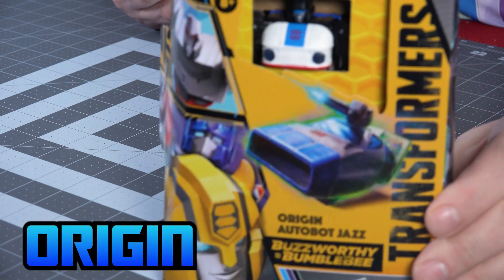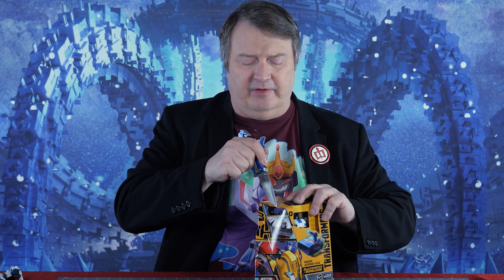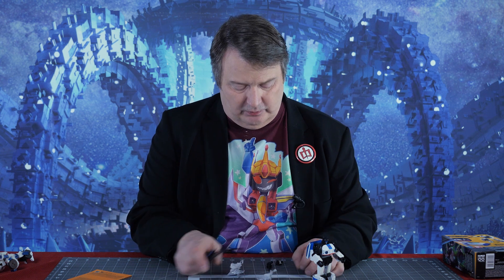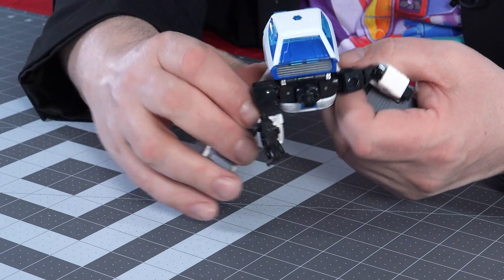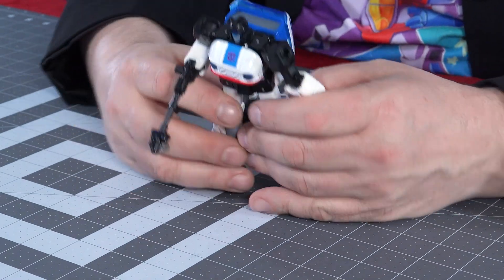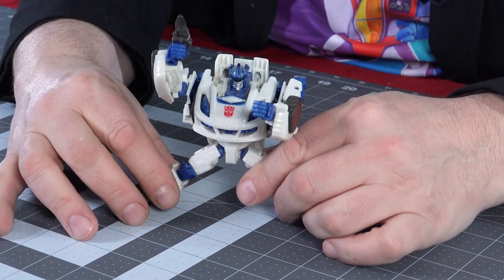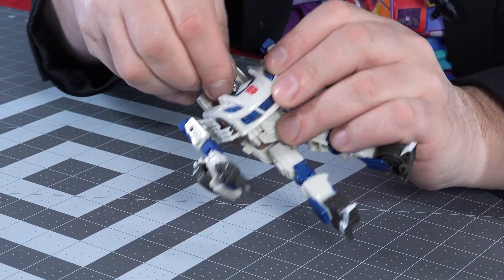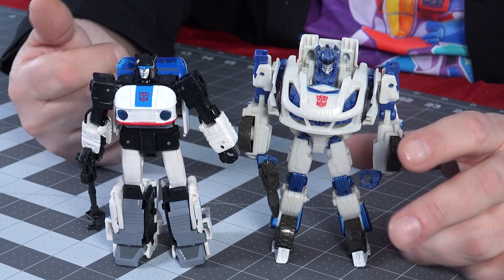TRANSFORMERS Origins Autobot Jazz vs FOC Jazz – Review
Transformers Origin Autobot Jazz is the pre-Earth form of Jazz from More Than Meets the Eye; his Cybertronian self, so to speak. Captain Kyle puts it up against the Fall of Cybertron Jazz, which is another representation of his form on his home planet. Which is better? You decide.

Origin Autobot Jazz has been released in the Buzzworthy Bumblebee line, though it also bears the marking of Legacy Evolution. This figure represents the briefly seen vehicle mode that Jazz sported in the very first episode of the Transformers Generation One cartoon. However, since that episode a game was released called Transformers: Fall of Cybertron, which featured different modes for many of the popular characters in the Transformers line, including Jazz. Captain Kyle compares this new version that represents the first appearance of Jazz against the FOC version of the character.

For the Fall of Cybertron Jazz, try: